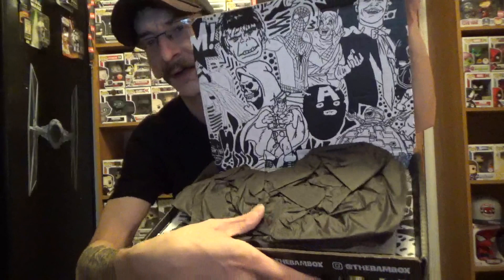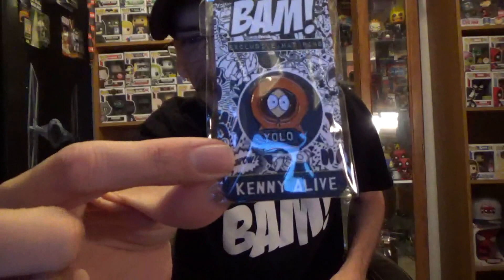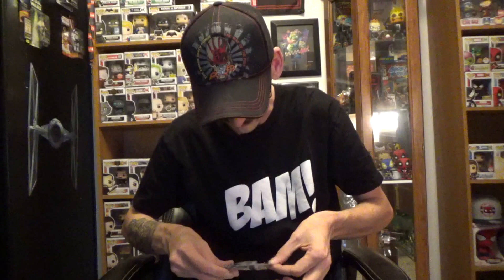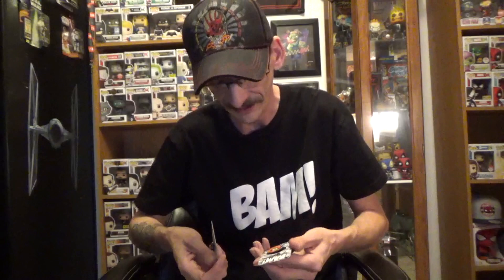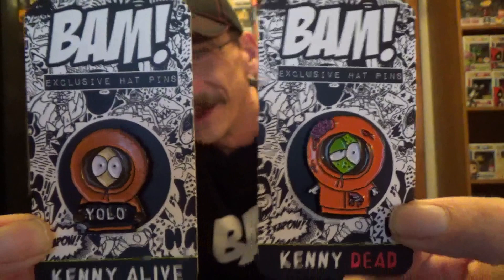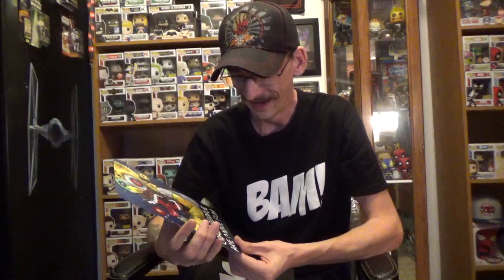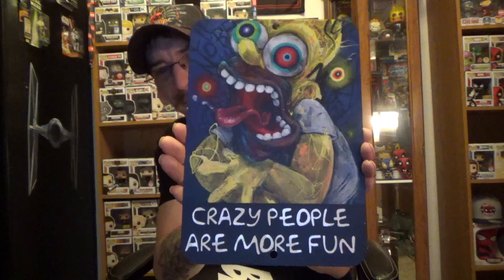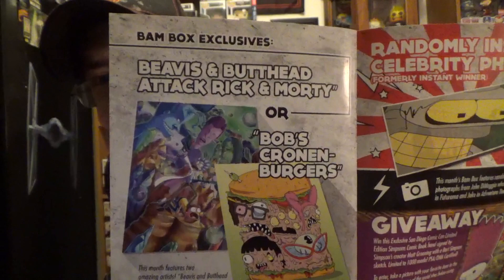The Bam Box Unboxing for November 2016 Theme Adult Cartoons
Unboxing this months Bam Box for November 2016 ! Theme is Adult Cartoons! Check out whats in this Months Box!! Want your own?

8764 National Rd SW Lot 23

via @popinabox